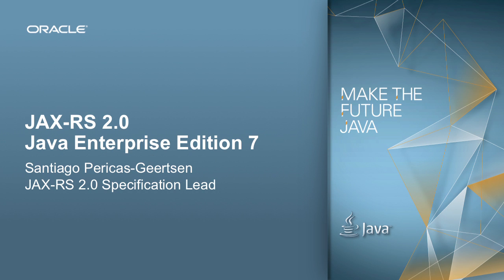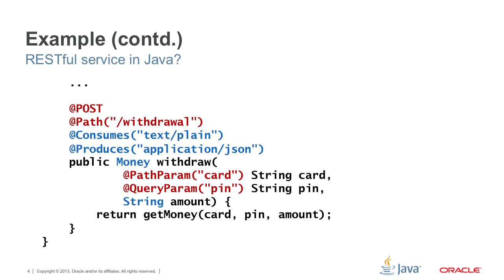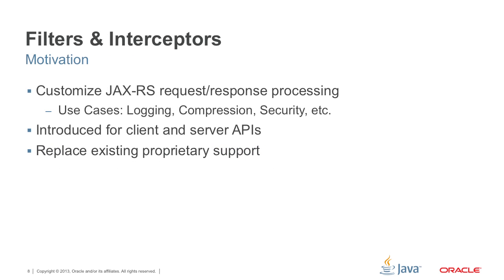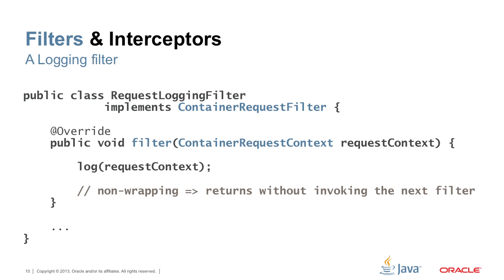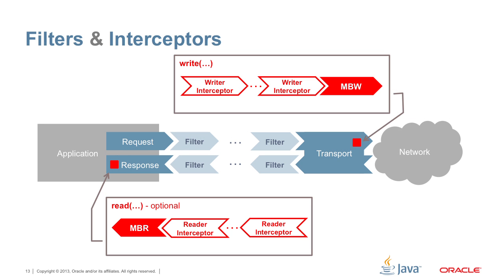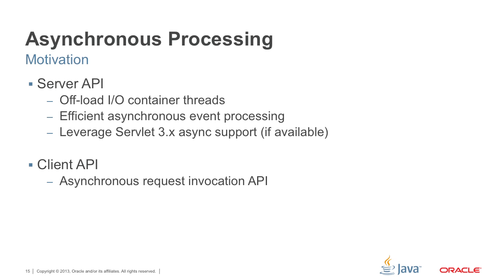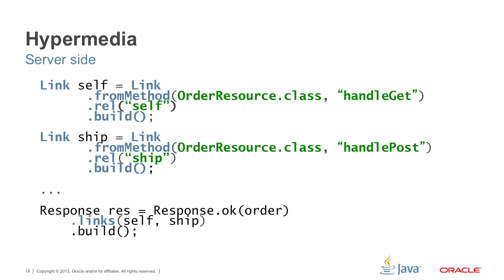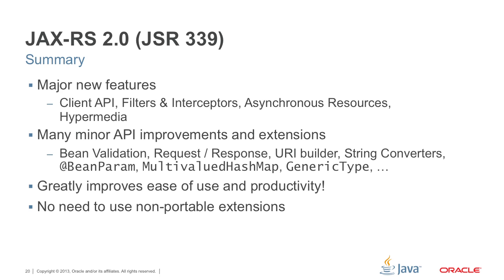Java API for RESTful Web Services 2.0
JAX-RS is the Java API for building RESTful web services. This screencast focuses on the new features introduced in JAX-RS 2.0 including the client API, filters and entity interceptors, asynchronous processing, and hypermedia.